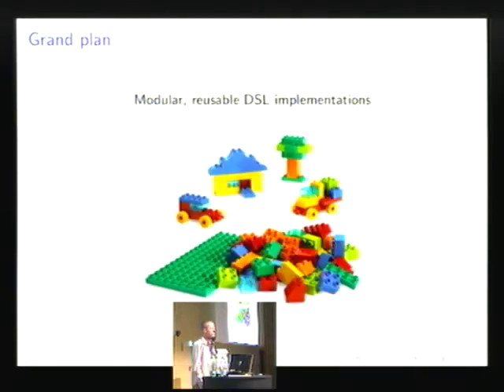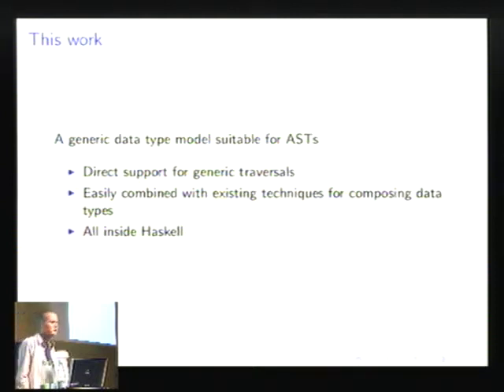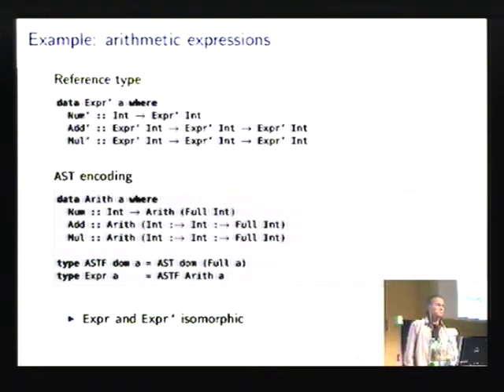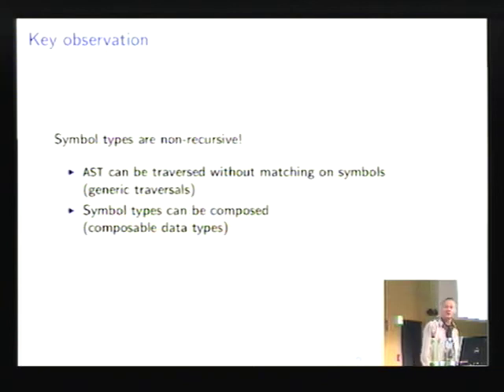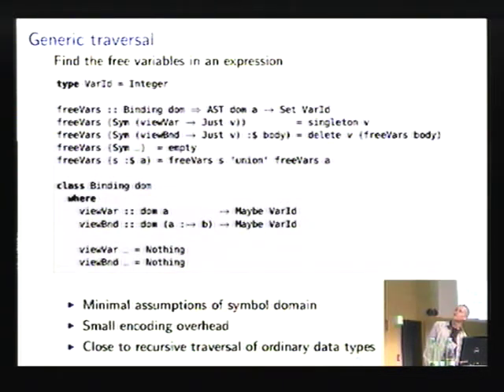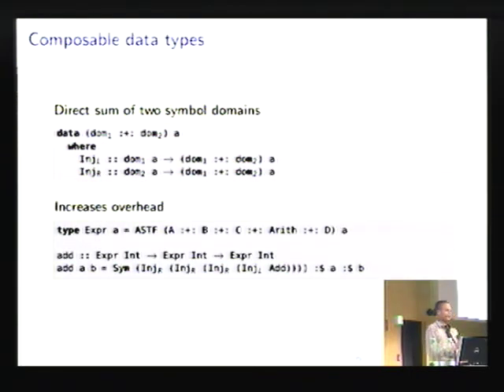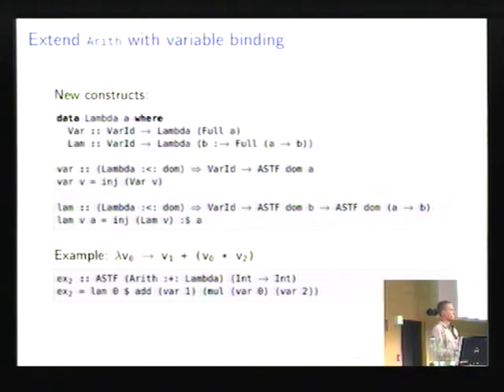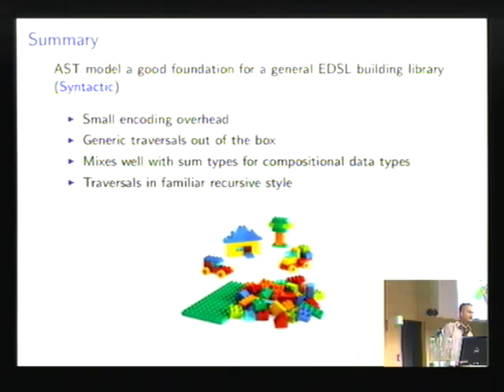ICFP 2012. Emil Axelsson: A generic abstract syntax model for embedded languages.